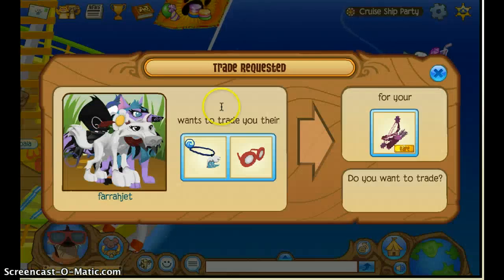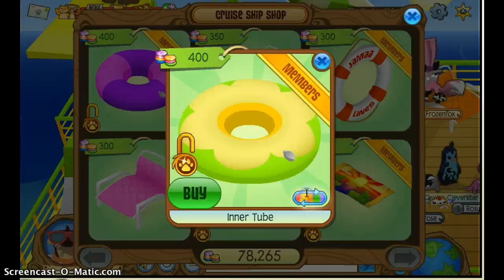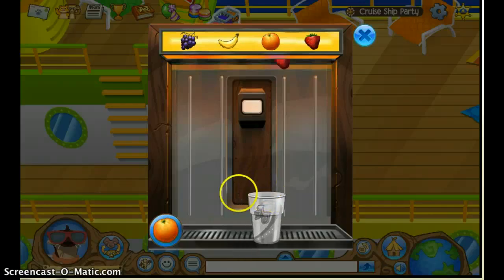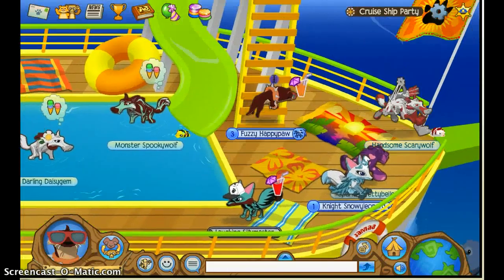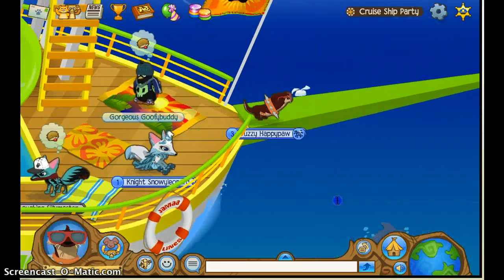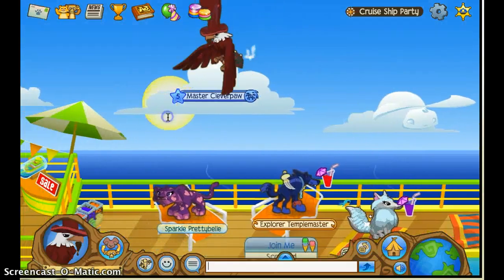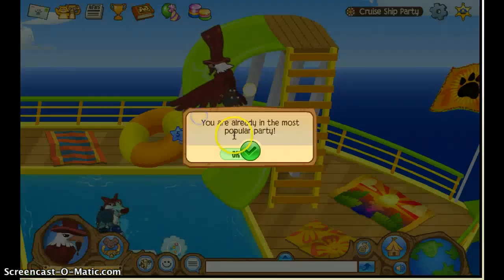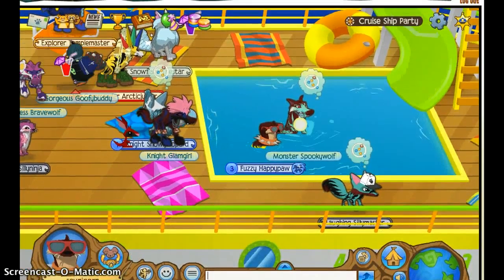Cruise Ship Party tricks!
Hello again! These are just some of the tricks at the cruise ship party!